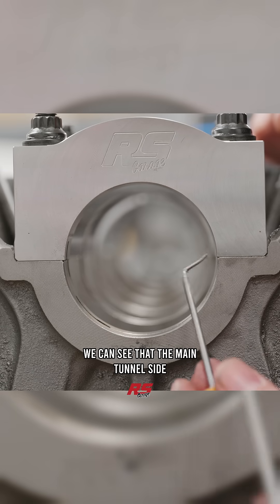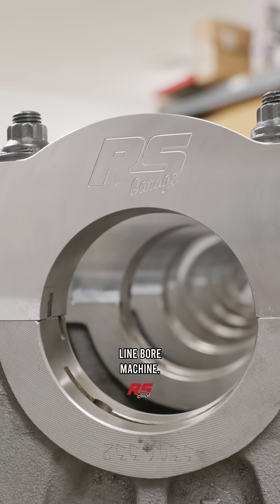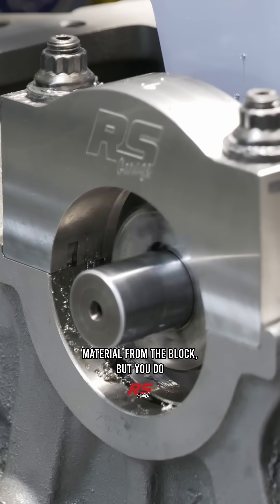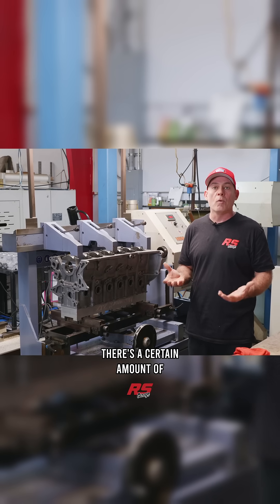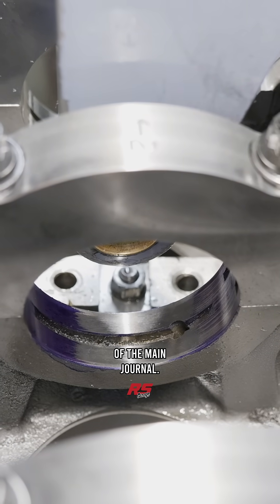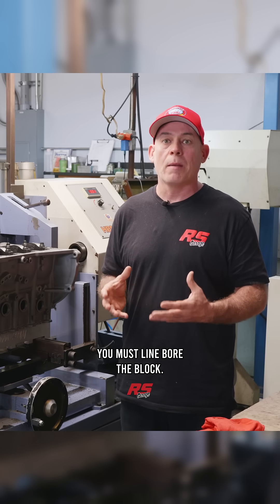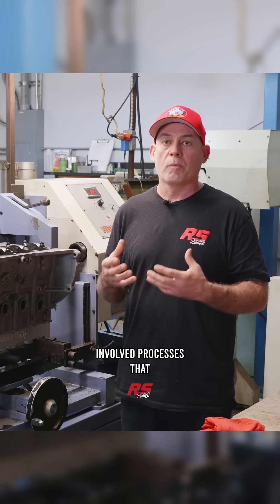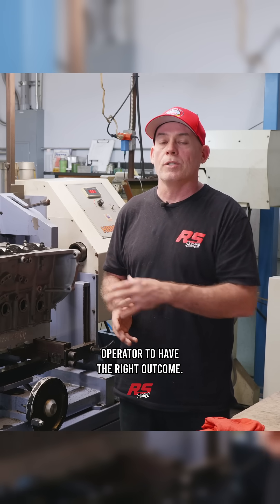Why you need to align bore your billet main caps before use.